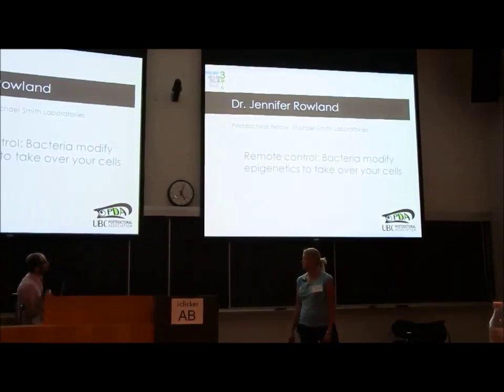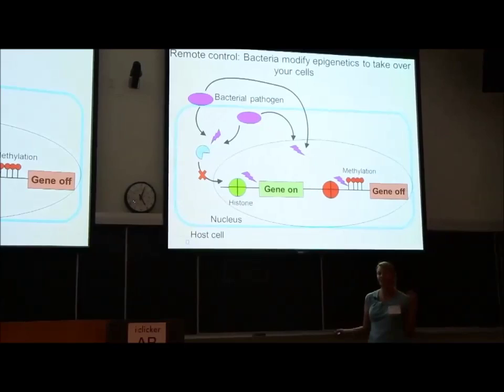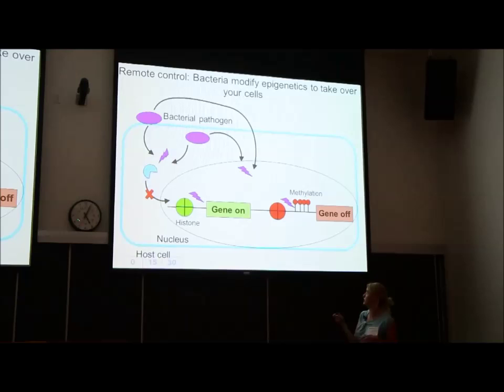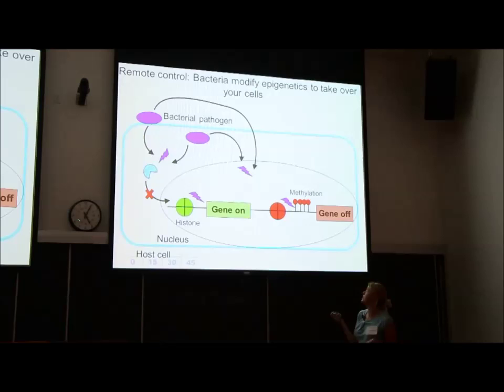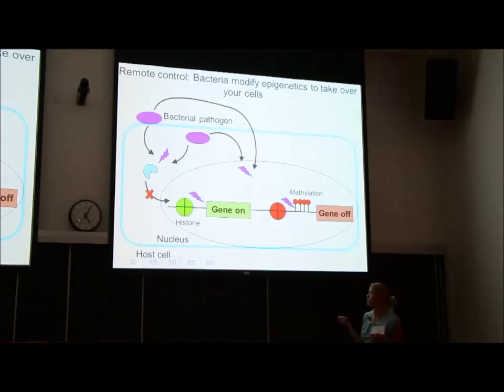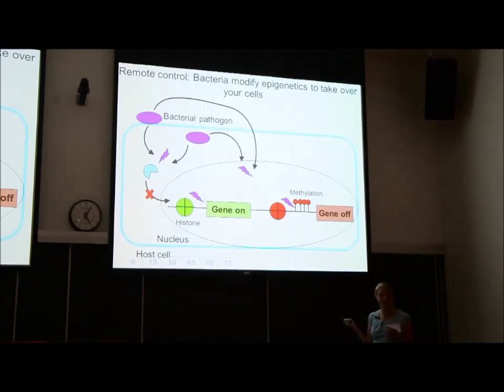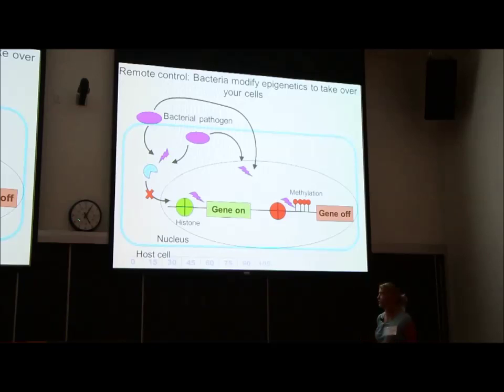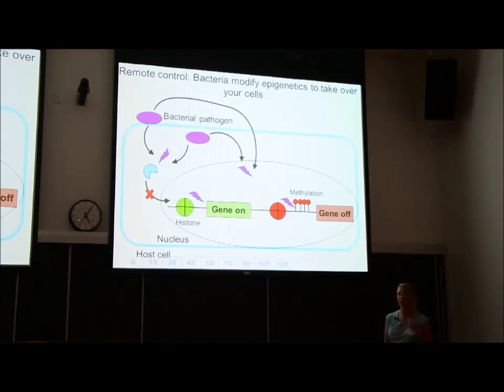3 Minute Postdoc Slam 2016 - Jennifer Rowland, 3rd Place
Presenter: Dr. Jennifer Rowland
Talk: "Remote control: Bacteria modify epigenetics to take over your cells"
3rd Place Winner

3 Minute Postdoc Slam 2016
Life Sciences Institute, UBC Vancouver Campus